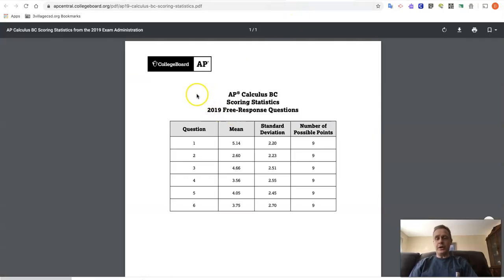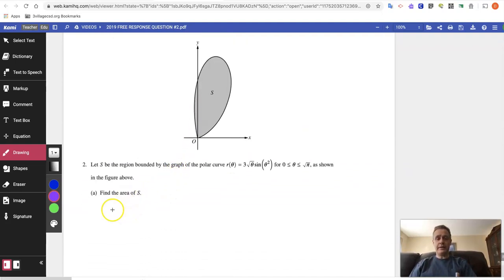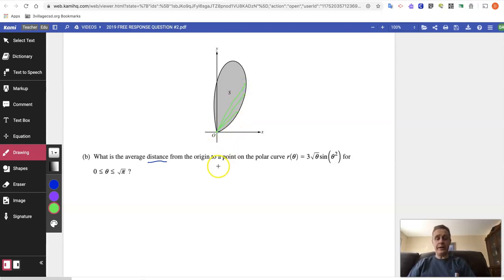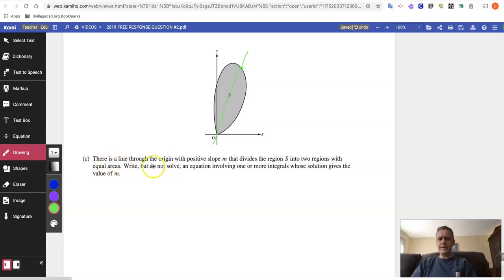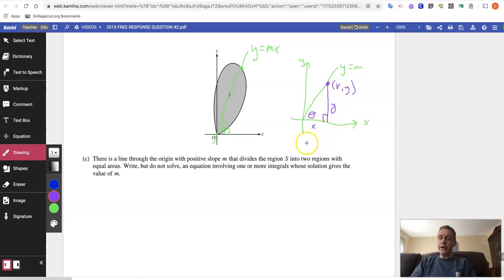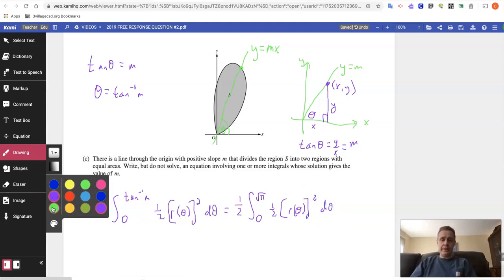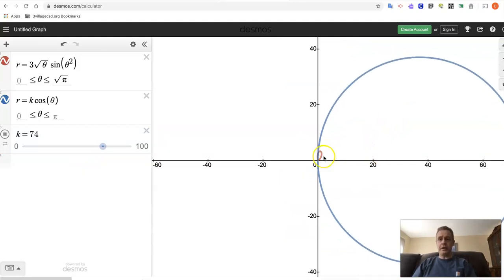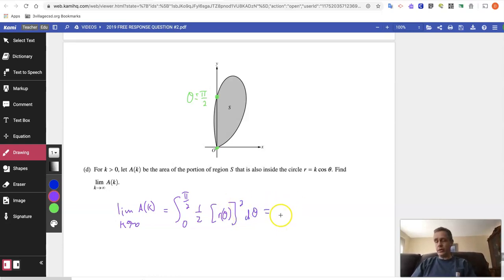2019 Free Response #2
AP CALCULUS BC FREE RESPONSE QUESTION #2